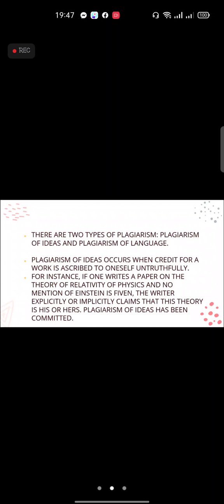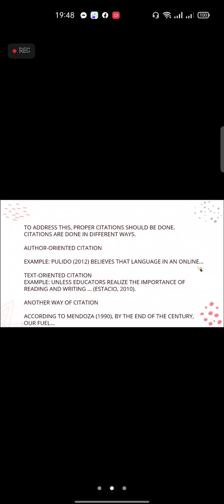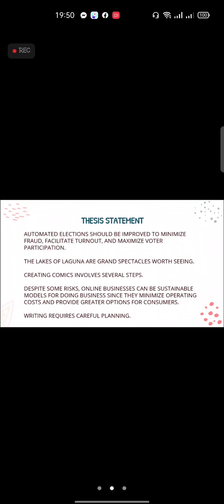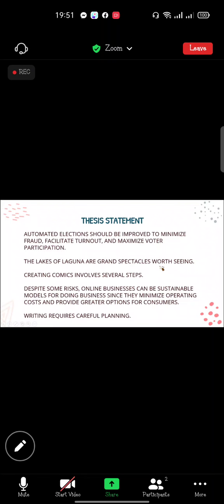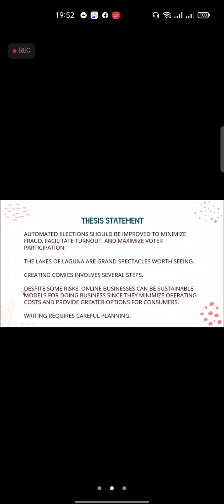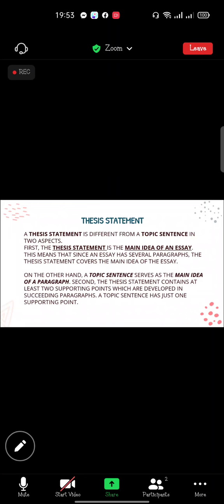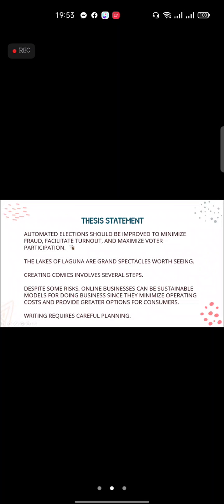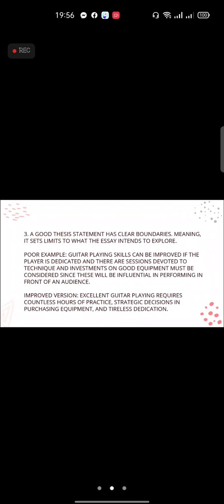discussion in concept paper